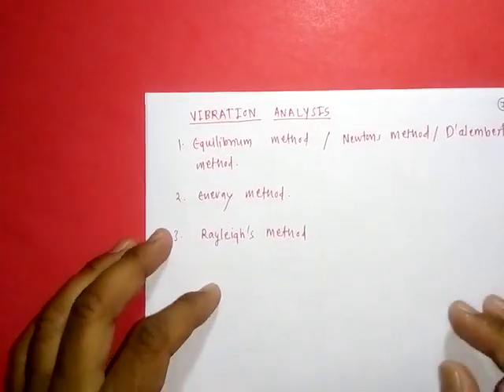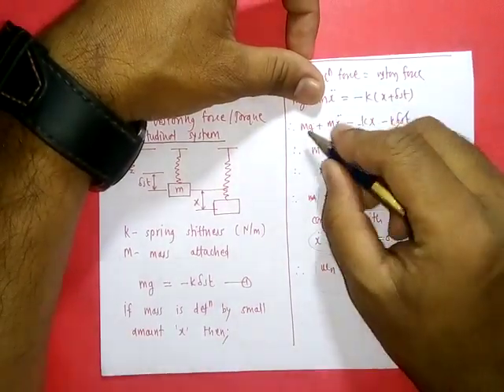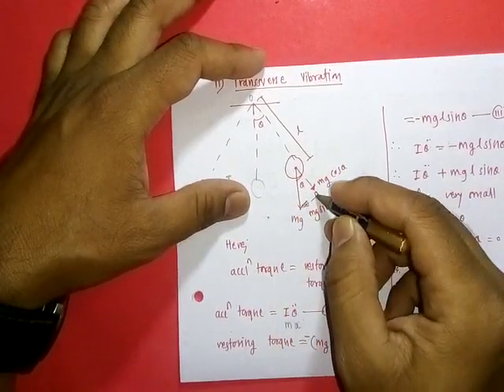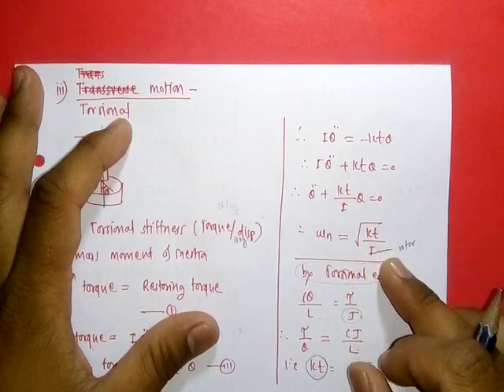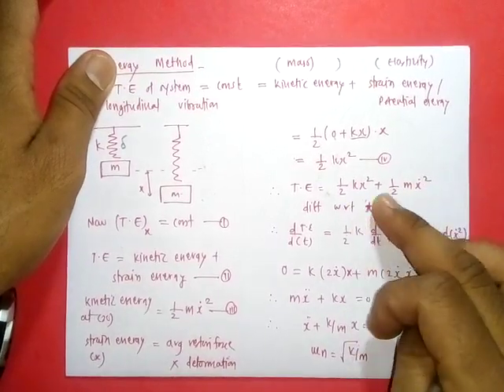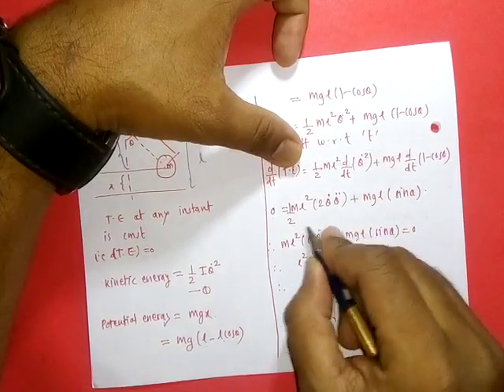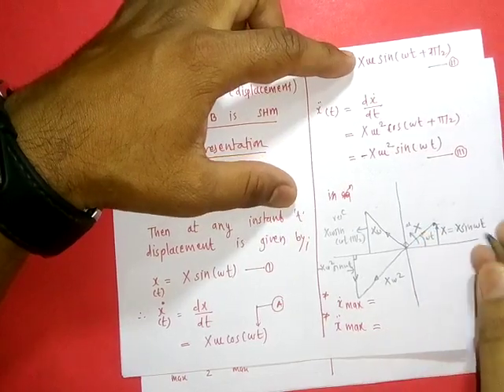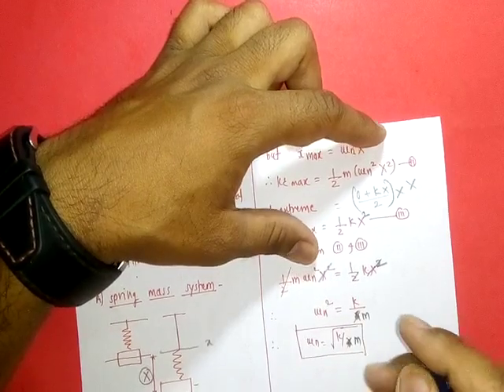VIBRATION ANALYSIS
mechanical engineering
RECOMMENDED   QUALITY 320P/480P